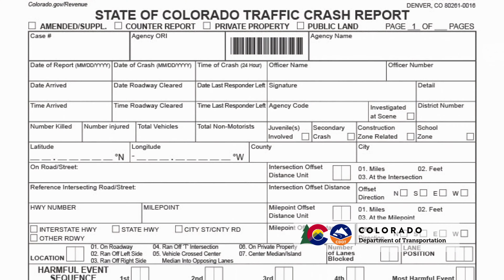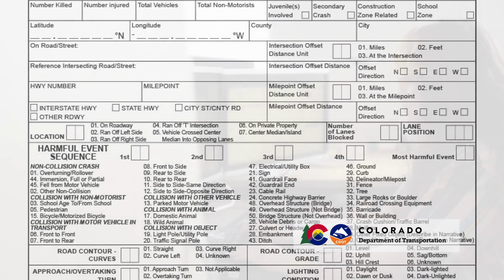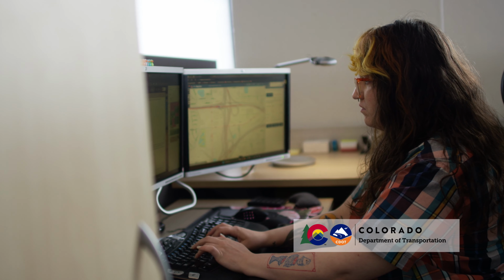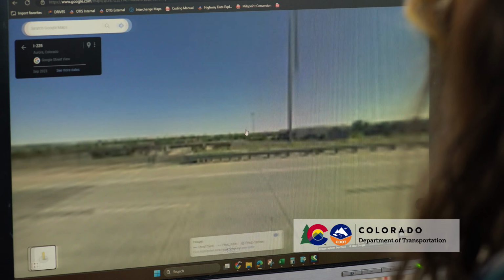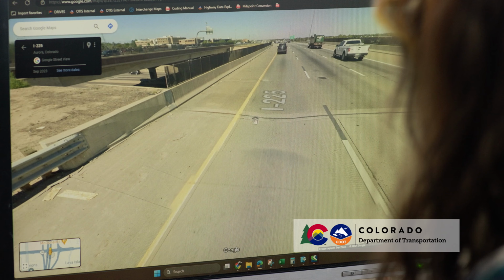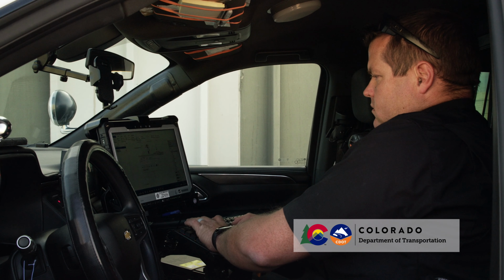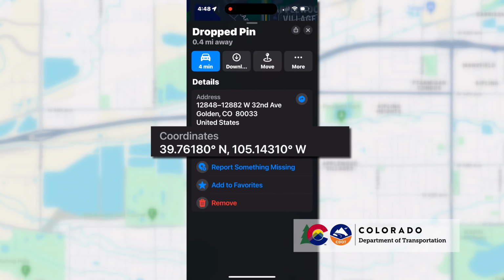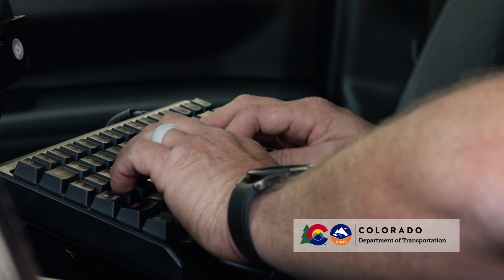Reporting the Crash Location on the DR3447 Crash Report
This training video highlights the critical role of Law Enforcement Officers in accurately reporting crash locations using latitude and longitude coordinates, street details, and jurisdictional boundaries. This information influences future roadway and safety decisions.